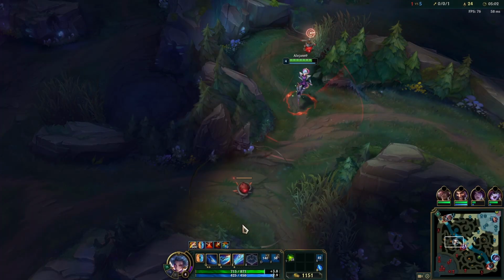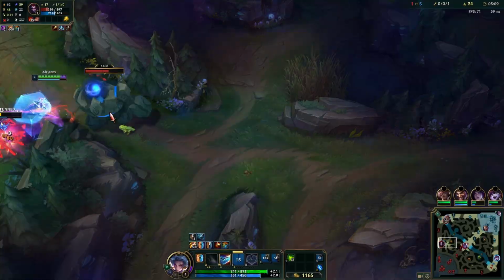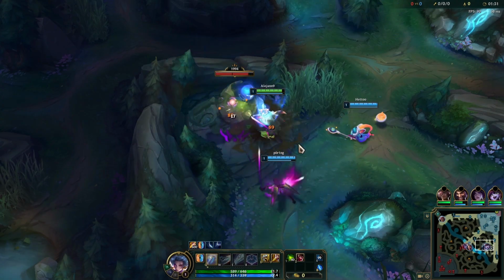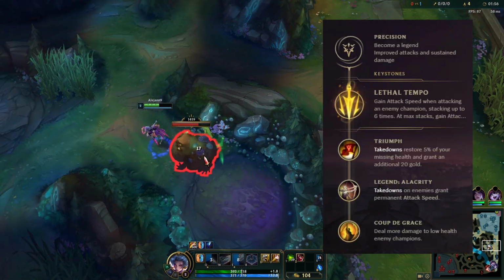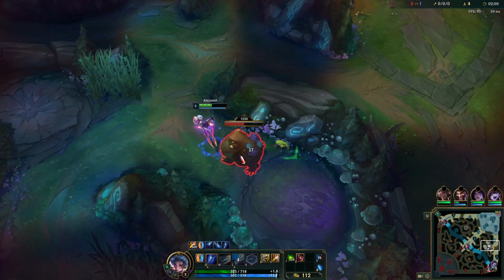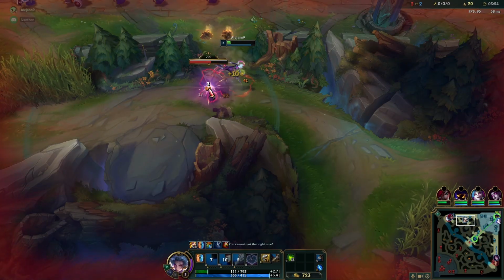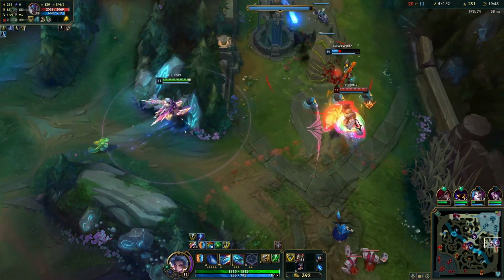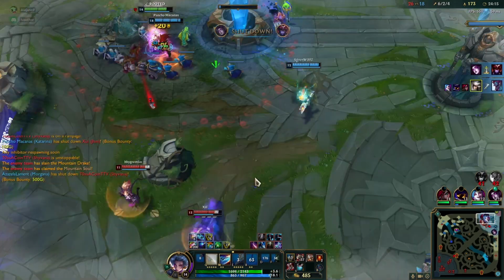Camille is the Best Ganker | Camille Jungle Guide League of Legends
I love Camille and I hope they do buff her kit in the jungle a little bit more in the future, but for now we still get one of the best gankers in league of legends, and one of the best looking junglers too ;)